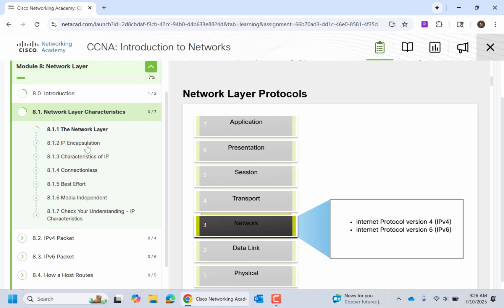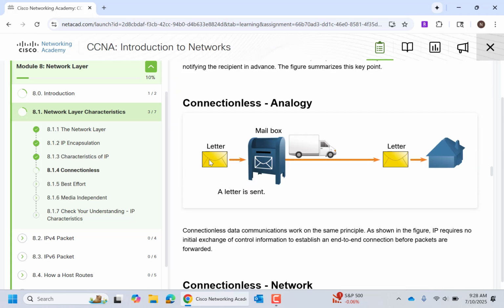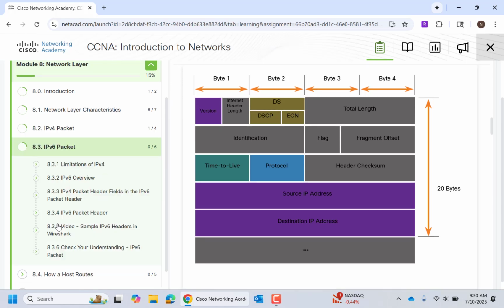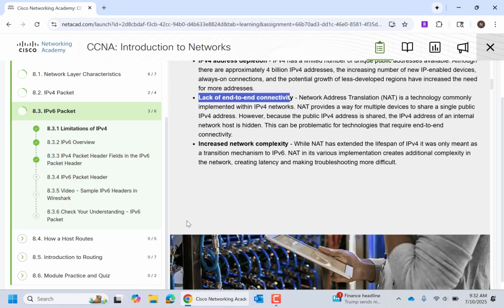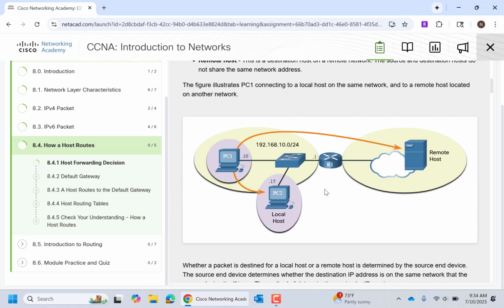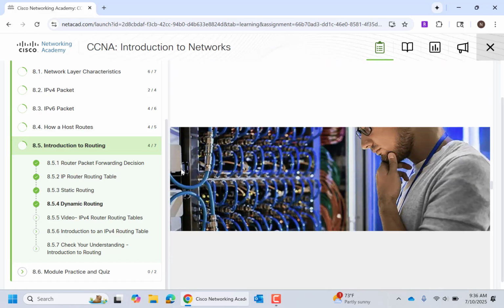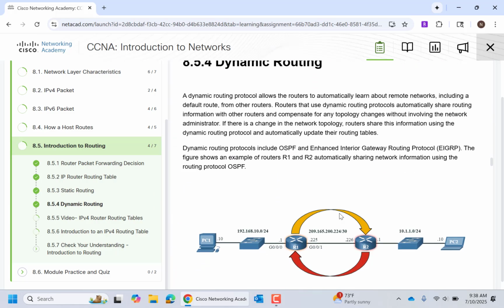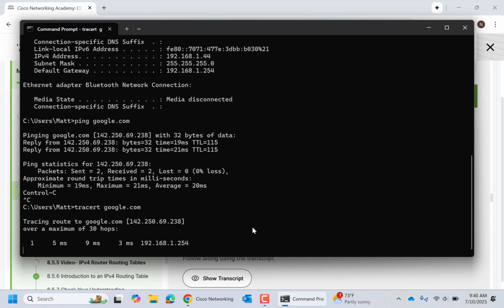CCNA Intro to Networks Module 8 Network Layer